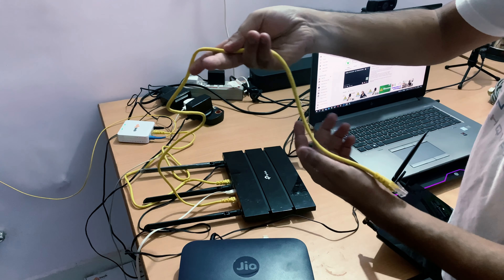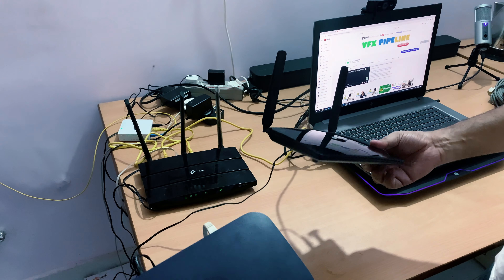Repurposing Your Old Router as a WiFi Extender: Boost Your Home and Office Connectivity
Welcome to VFX Pipeline channel! In this informative video, we uncover the secrets of using your old router as a WiFi extender within your home or office. Join us as we explore the step-by-step process of repurposing your existing router to expand the coverage and strengthen the WiFi signal in those hard-to-reach areas.

As technology advances, we often find ourselves with outdated routers lying around. Instead of discarding them, why not repurpose them as WiFi extenders? In this video, we guide you through the simple and cost-effective method of transforming your old router into a powerful WiFi extender.

Learn how to configure your old router to function as a bridge, allowing it to extend the range of your existing WiFi network. We'll cover essential setup steps, including adjusting network settings, configuring the SSID, and connecting the routers to ensure seamless integration and maximum coverage.

Whether you're struggling with weak WiFi signals in your home or looking to enhance connectivity in your office, repurposing your old router as a WiFi extender can be a game-changer. Don't let those outdated devices go to waste!

If you're eager to optimize your WiFi coverage and improve your internet experience, this video is a must-watch!

Timestamps:
0:00 Introduction
1:25 Repurposing Your Old Router as a WiFi Extender
2:58 Adjusting Network Settings
4:20 Configuring the SSID
6:10 Connecting the Routers for Maximum Coverage
8:15 Enhancing Connectivity at Home or in the Office
10:55 Subscribe for more tech tips and VFX insights